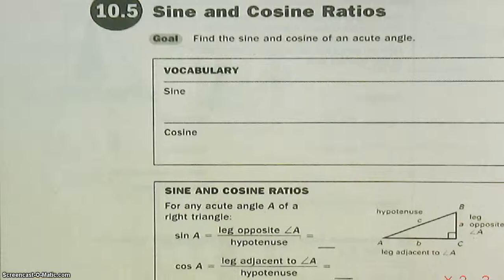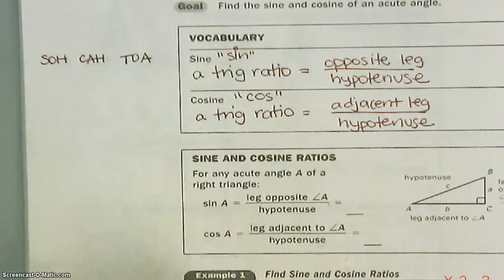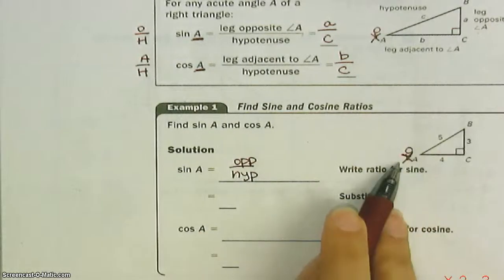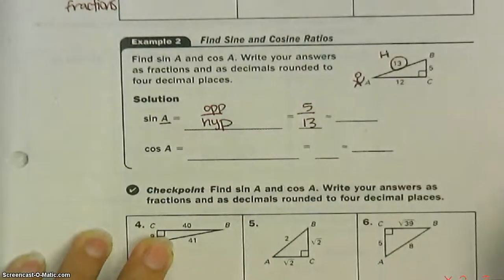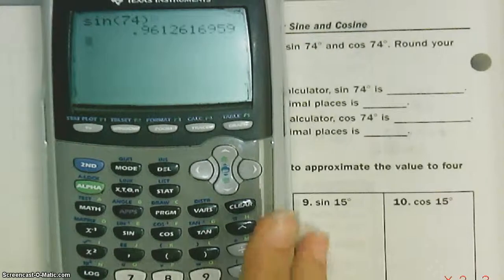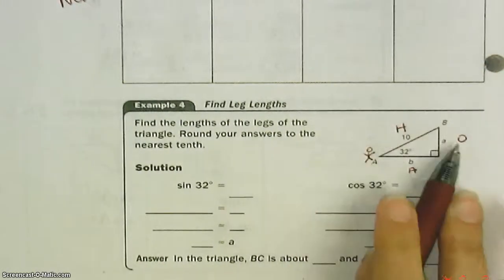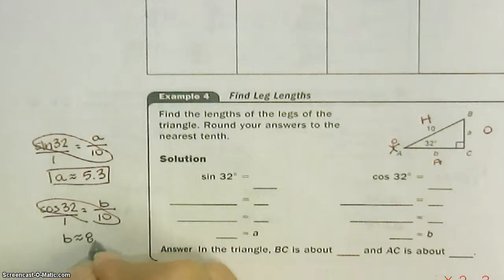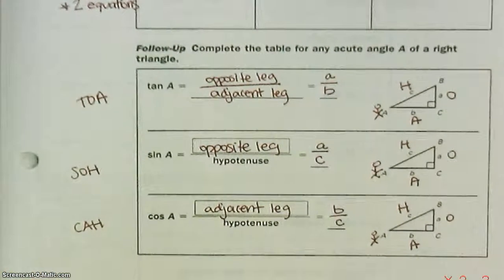10.5 Sine and Cosine Ratio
A geometry lesson on the sine and cosine ratio in a right triangle.